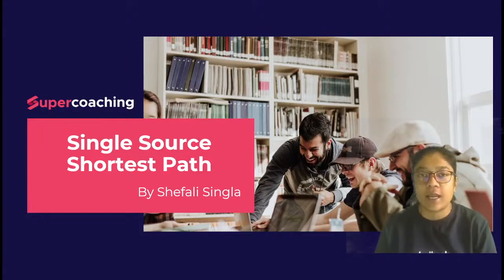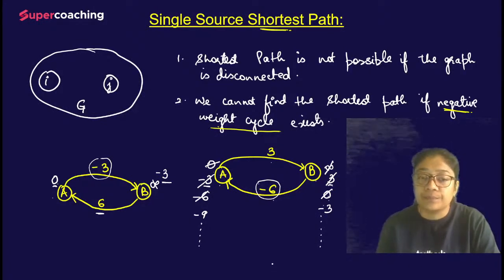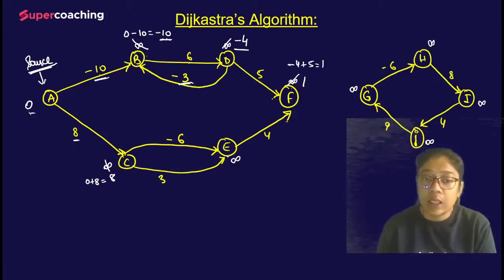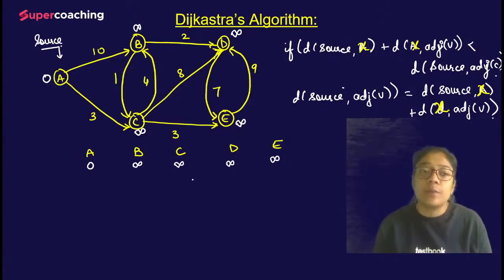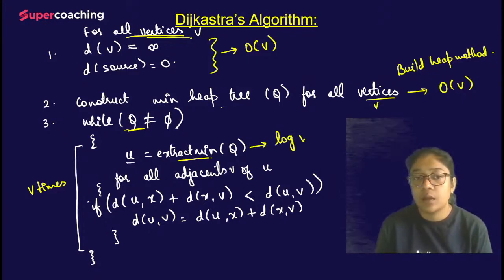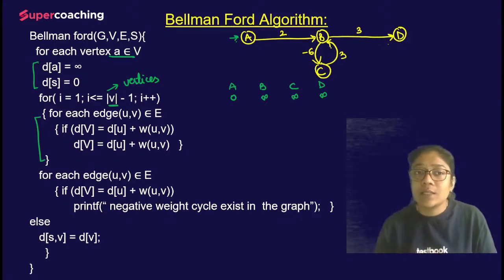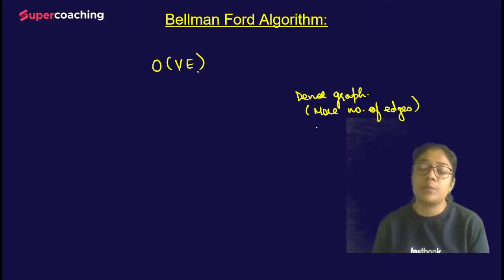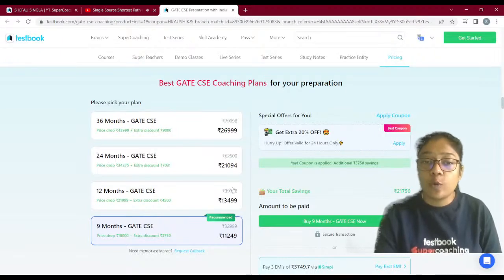Single Source Shortest Path in Algorithm | GATE 2024 CSE Lecture | By Shefali Ma'am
1. 30+ Courses by Super Teachers
2. 2500+ live classes by Experts
3. Dedicated doubt clearing sessions.
4. Take the advantage of real-time interaction with India’s best teachers
5. 500+ study notes for all subjects
6. 1000+ Full Mock Tests